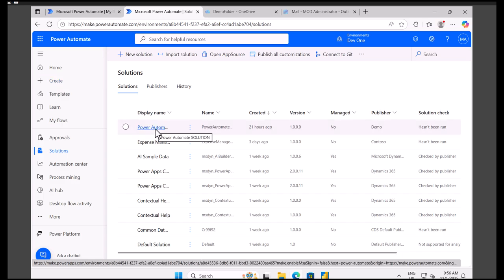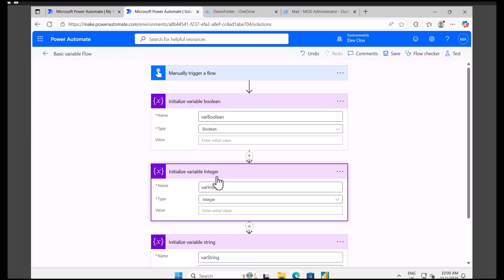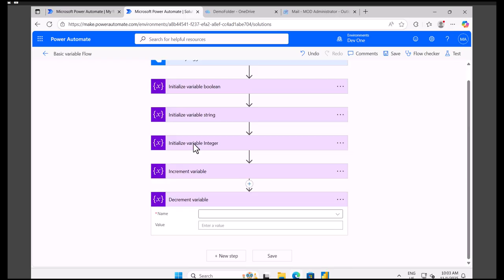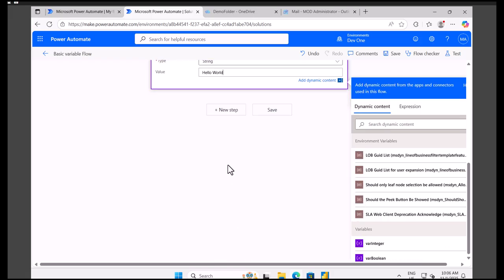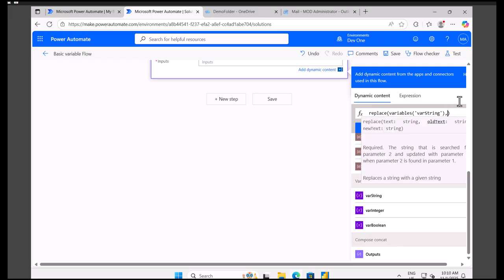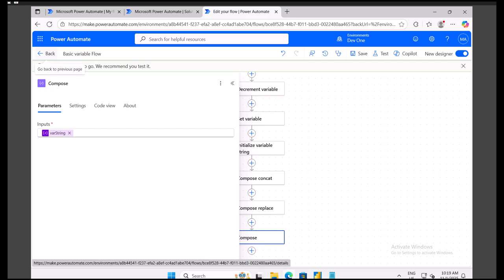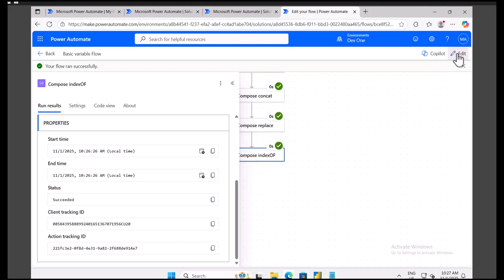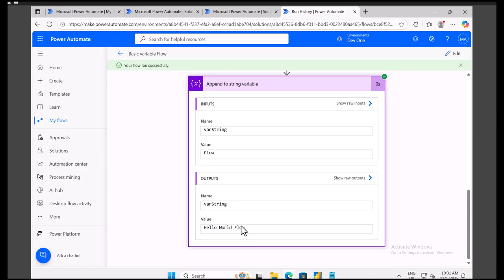Power Automate Variables for Beginners | Integer, String, Boolean Example in Detail DAY4 Challenge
Learn everything about Variables in Power Automate in this full practical tutorial 🔥
In this video, I’ve explained:

What are Variables in Power Automate

Difference between Integer, String, and Boolean

How to initialize, set, and update variables

Real-life example using flow actions

Whether you’re new to Power Automate or improving your automation skills, this video will help you understand how data types work inside your flows.